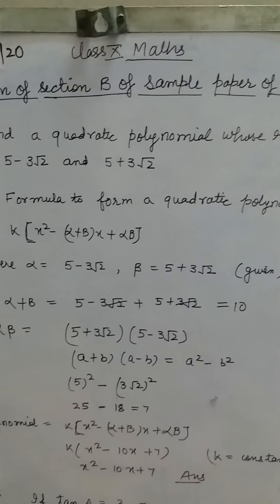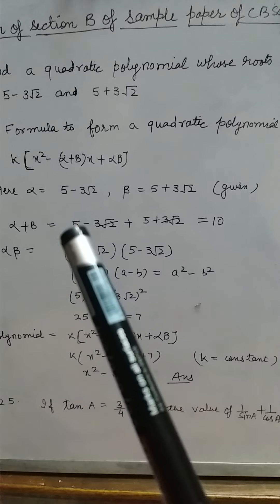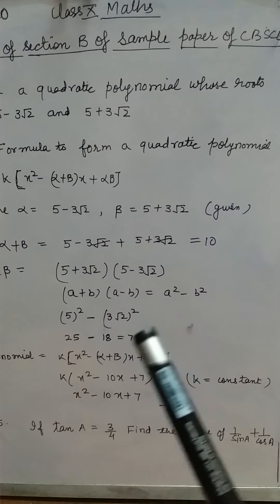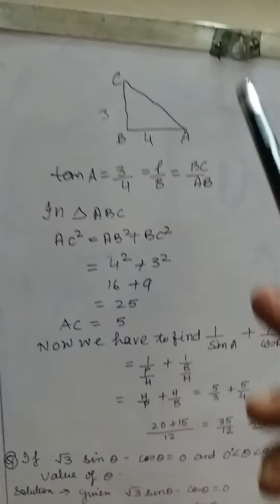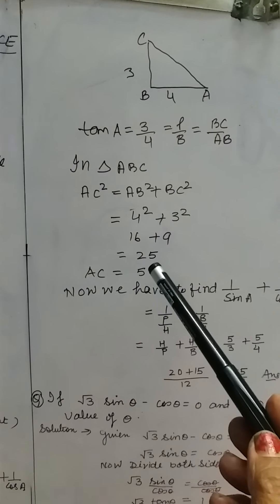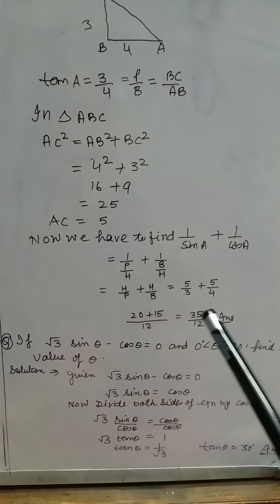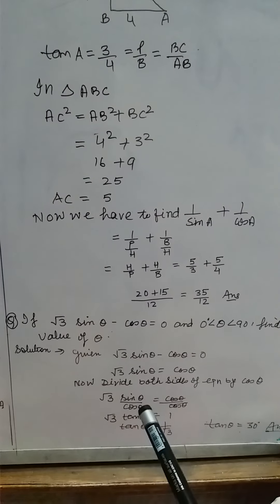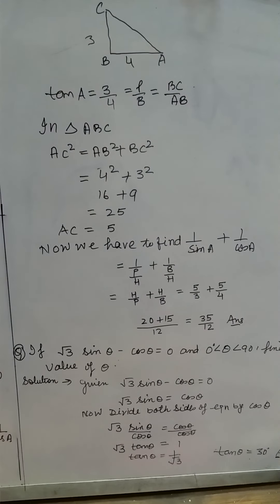class x maths sample paper of cbsce section B ( q.23 to 25)